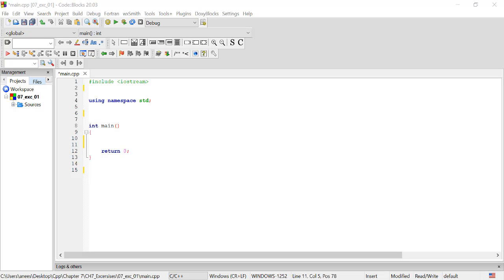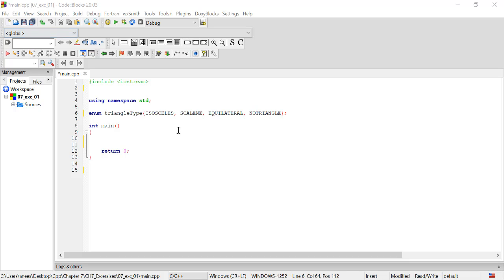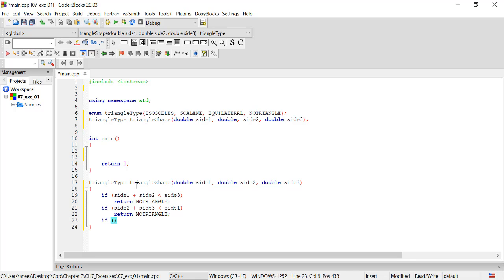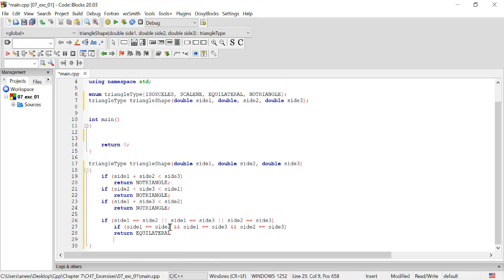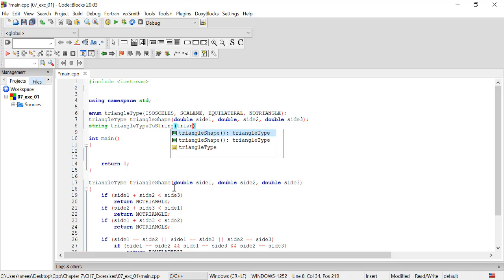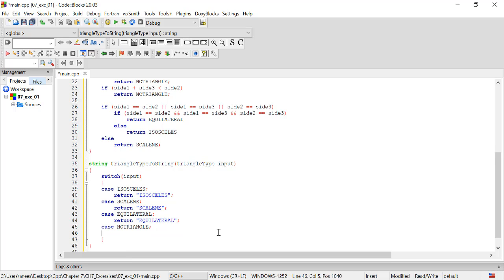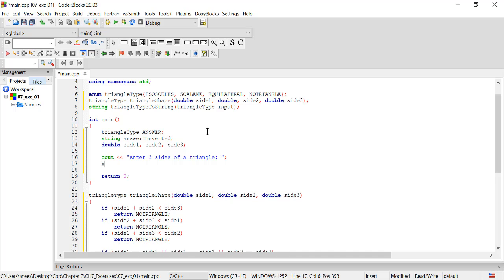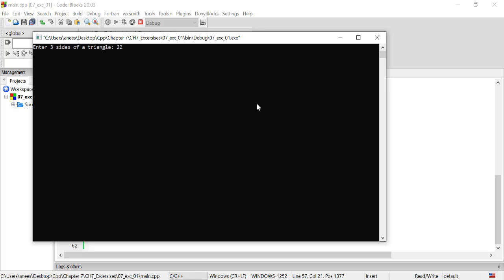CPP Chapter 07_exc_01